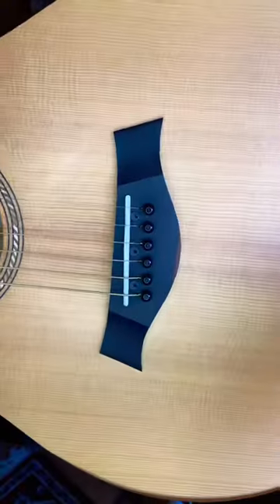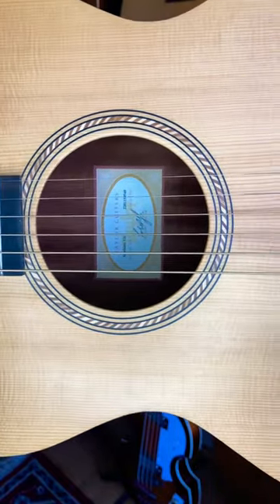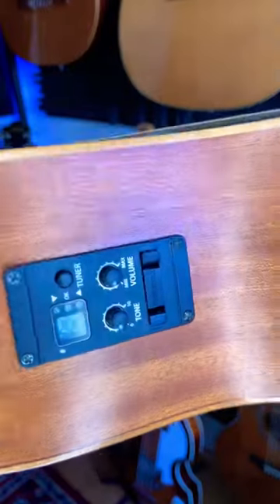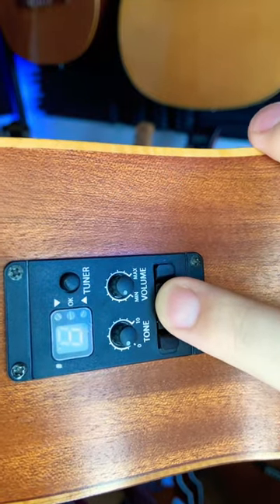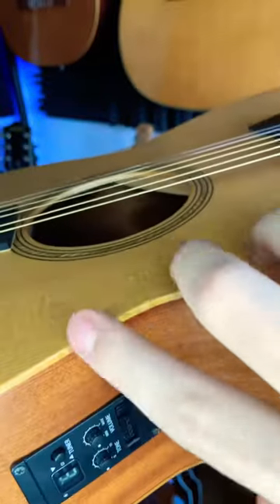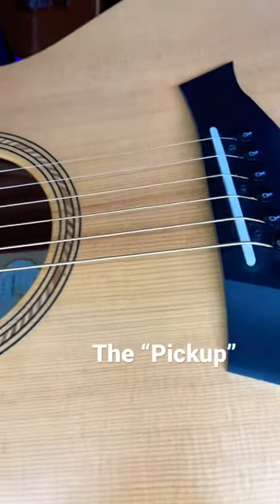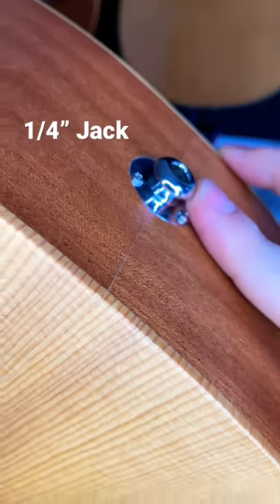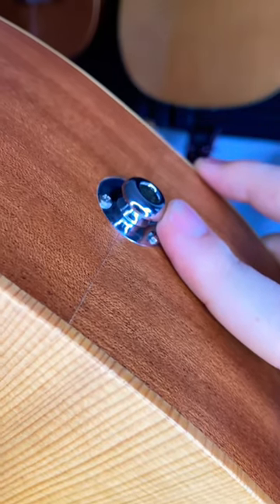🎤 🎸 Why do some guitars have these? 🤷‍♂️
Microphone Vs. Pickup sound test